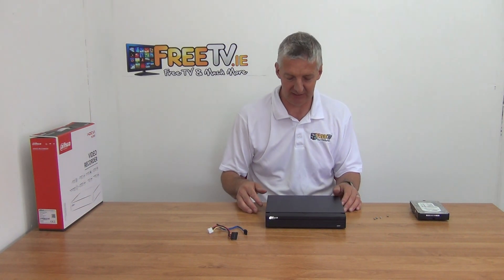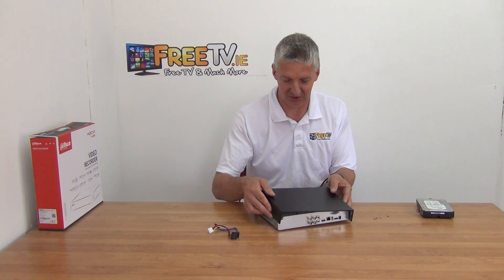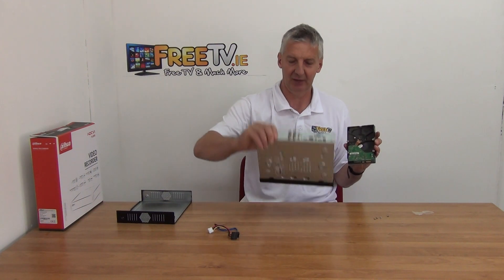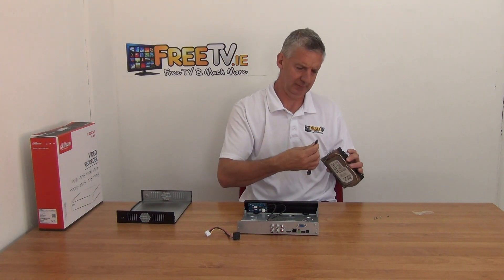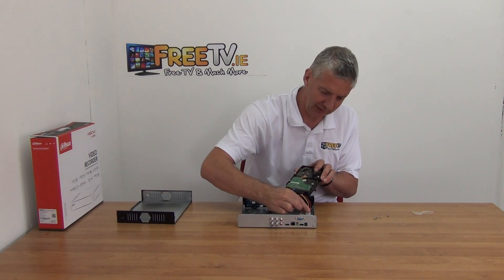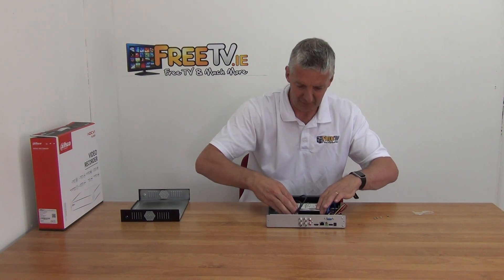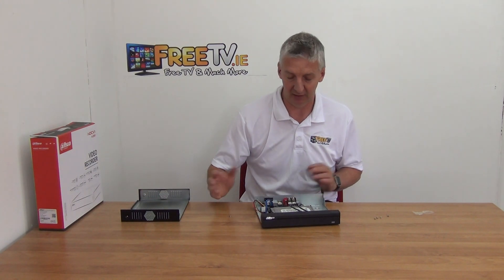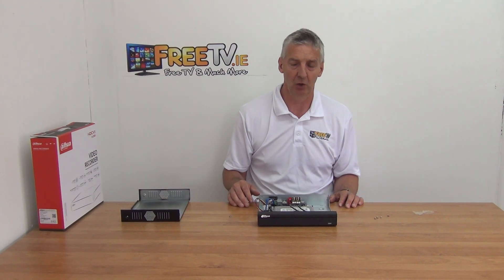How to Install a Hard Drive in Your Dahua DVR / NVR